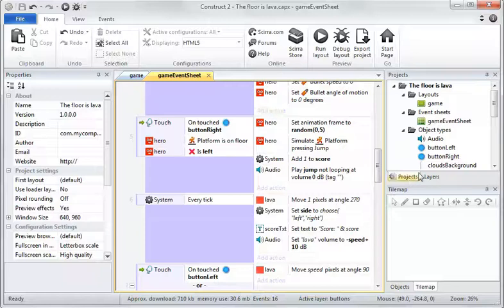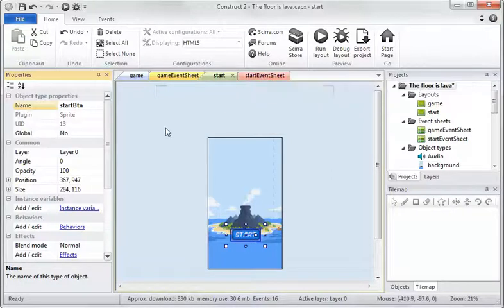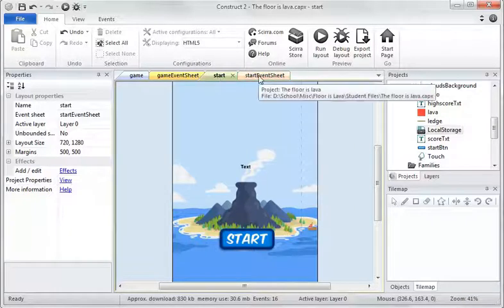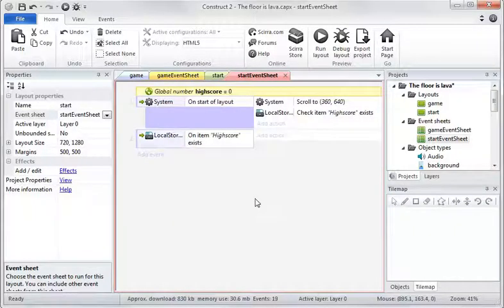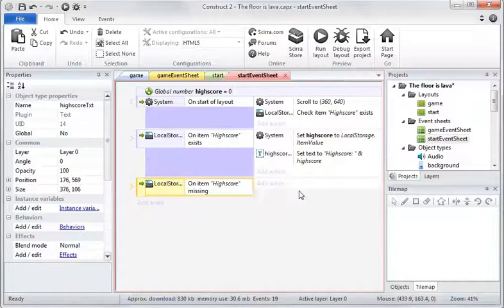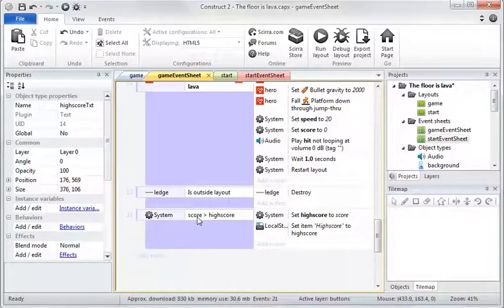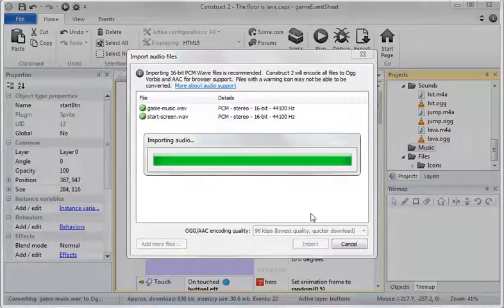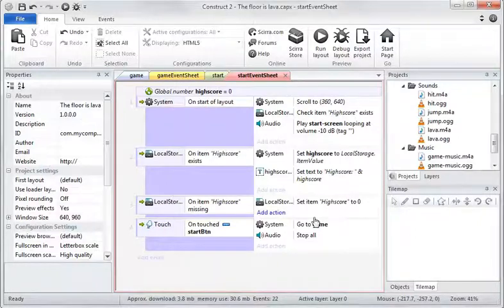Floor is lava tutorial 7/8